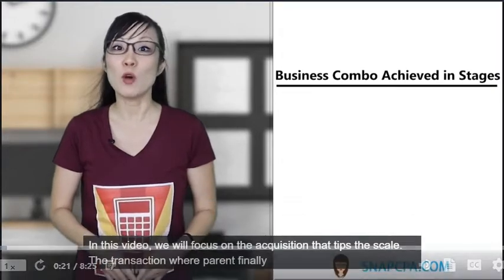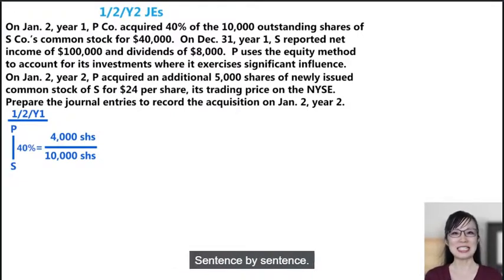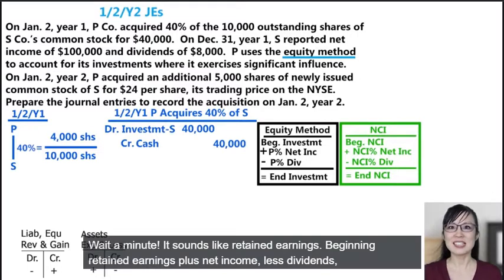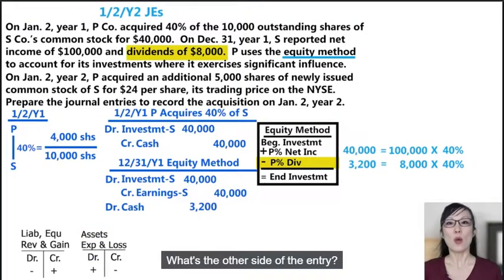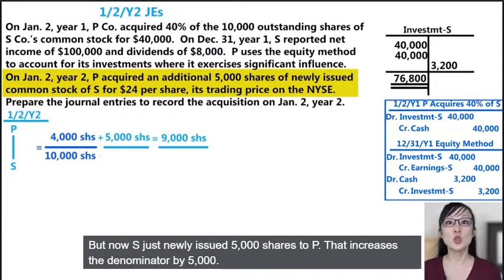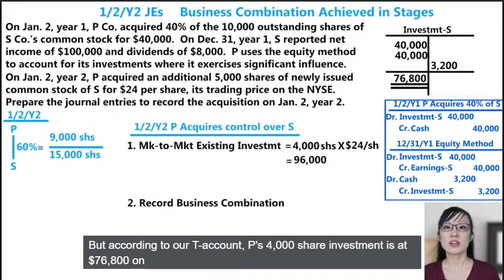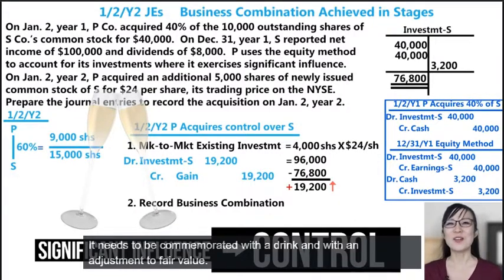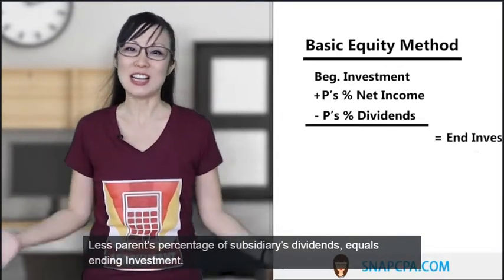Section 7 - Achieved in Stages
Section 7  Business Combination Achieved in Stages